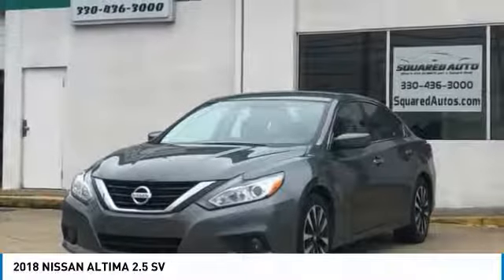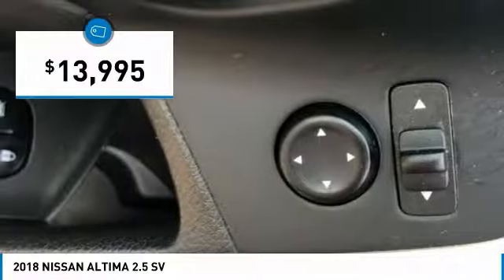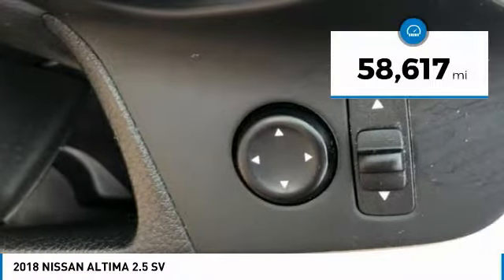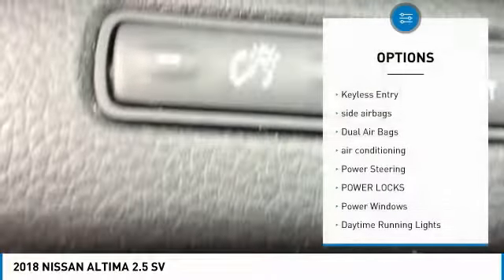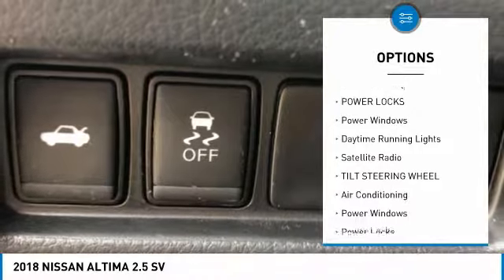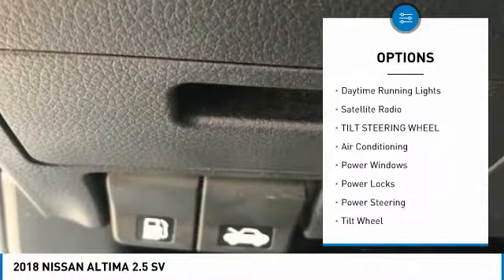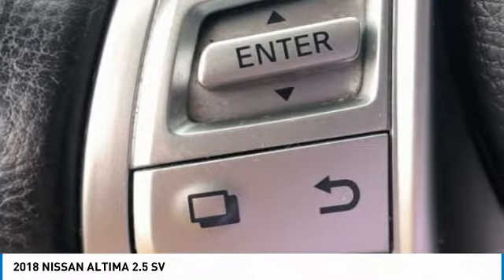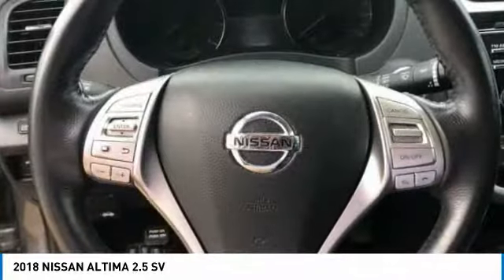2018 NISSAN ALTIMA Akron OH 10865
2018 NISSAN ALTIMA 2.5 SV

Squared Auto
1370 Vernon Odom Blvd

Pick up this GREY 2018 NISSAN ALTIMA, available today at Squared Auto. This could be the one you've been searching for.